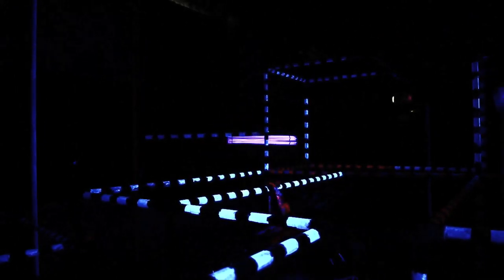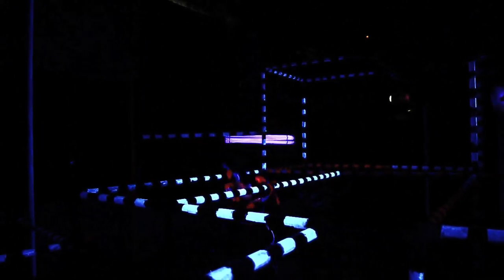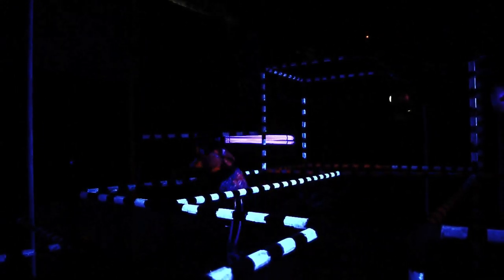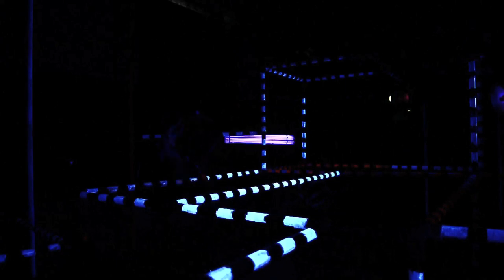Parkour After Dark | Parkour Generations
A collaborative documentary about Parkour featuring Parkour Generations for the Risking Gravity Campaign.

The Risking Gravity Campaign is a video series about athletes in 4 cities throughout Europe who push the limits of what others consider to be possible. The campaign tells the athletes’ stories, why they choose to engage with risk, what excites them about their discipline, and how it’s helped them with the rest of their lives.

We want this campaign to inspire young people to get up and go after what they admire. We want to show that these athletes aren’t daredevils, they’re just regular people who choose not to limit themselves to the standards set by others.

This film also shows our London Chainstore Gym as you've never seen it before, with incredible body art and UV paint art created by Liz Bilett, Juliet Eve and Sarah Ashleigh.

Directed by Bogdan Zlatkov

Edited by Lissette Cruess

Performance Athletes: Kevin Francomme, Alex Pownall, Flynn Disney, Sergey Garibian, Naomi Honey, Georgia Munroe, Chris Zarkadoulos

Special thanks to Risking Gravity and Panalux.

With over ten years' professional experience, Parkour Generations regularly caters for:

Film productions, acting, stunt work, choreography

Television commercials, advertising campaigns, photography

Product launches, live events and public demonstrations

"Parkour generations" "Freerunning" "pkgcommunity "parkour generations" "yamakasi" "free running" "tricking academy" "parkour class" "parkour academy" "professional freerunning" "freerunning lessons" "david belle" "Stephane vigroux" "tricks" "acrobatics" "stunts" "parkour stunts" "chainstore" "chainstore gym"